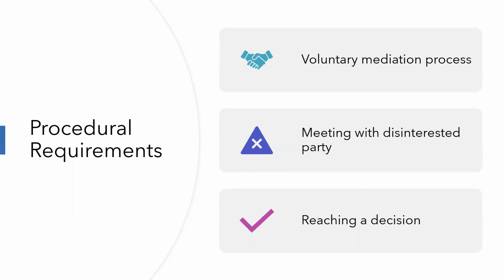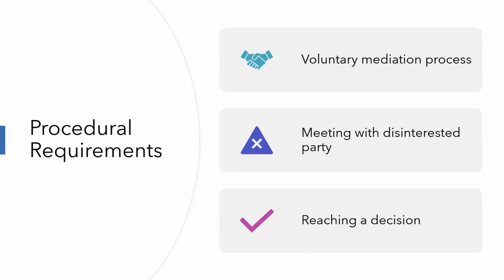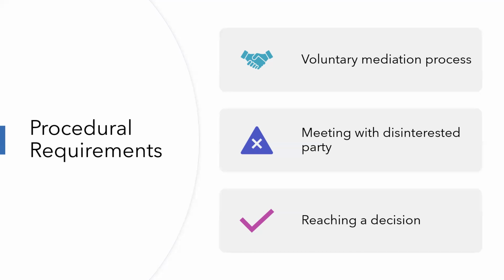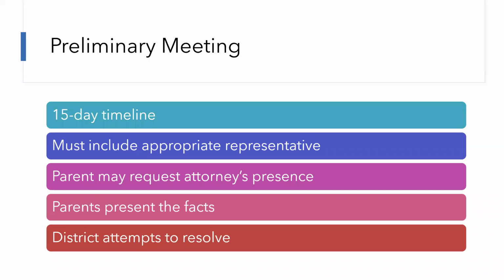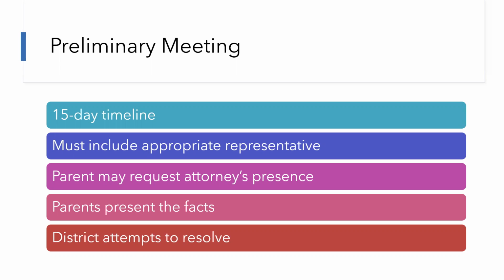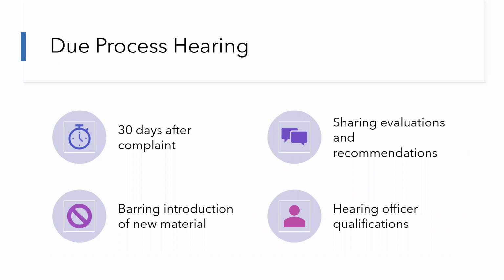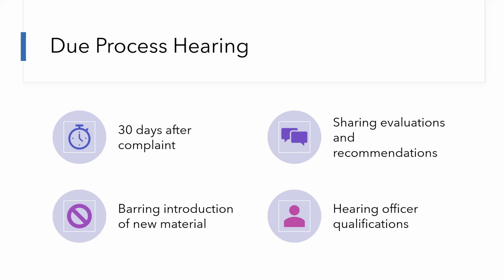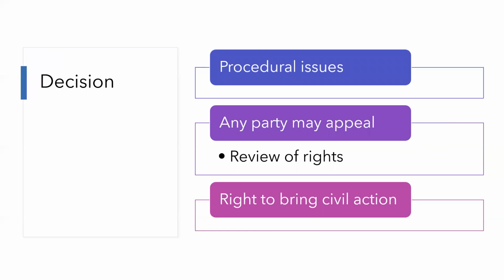IDEA Part B-6 Mediation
Join me in the final video discussing IDEA Part B where we'll be talking about mediation.